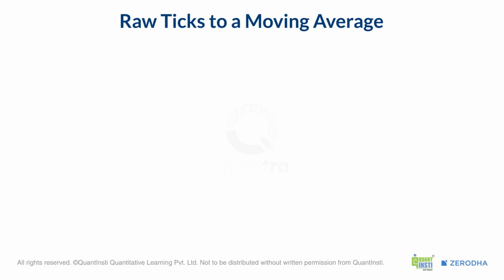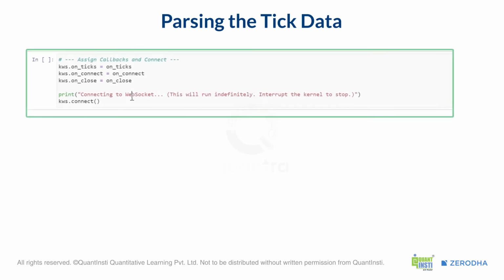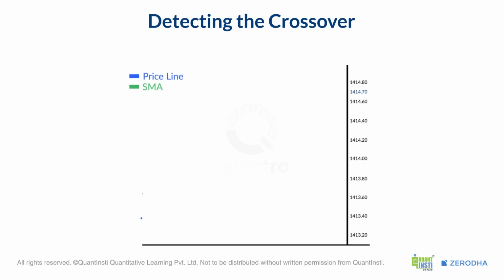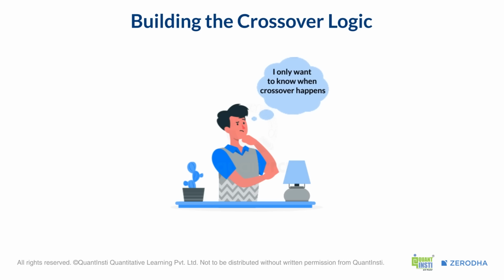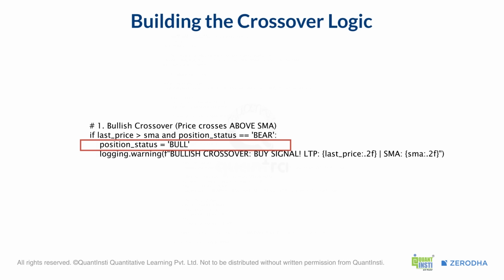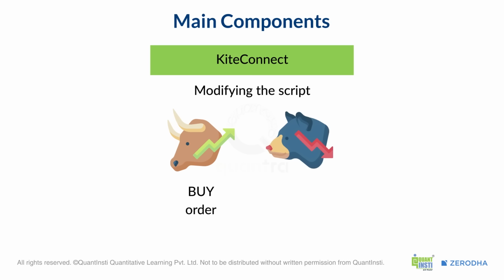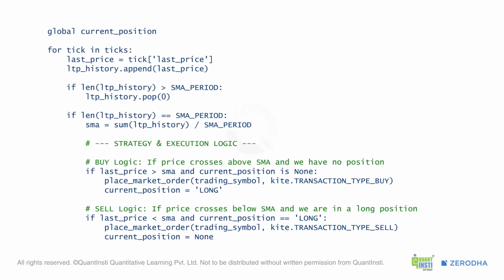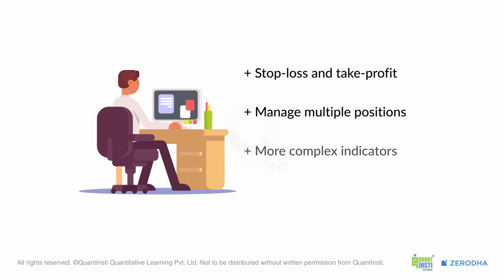Create Automated Trading Bot: Algorithmic Trading with Zerodha (Part 4/5)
🔴 NEXT LIVE SESSION: Claude for Algo Trading, Tuesday 18 August, 7 PM IST. Watch Claude turn a plain-English trading idea into a systematic, testable strategy, live, with Ishan Shah and Sanya Modi. Welcome to the Part 4 of a 5-video summary series based on the full 11-hour Quantra course: “Algorithmic Trading with Zerodha Kite Connect API.” Here is the link where you can access this course with code files for free

This is the video where all the pieces come together. We move from simply getting data to calculating a real trading signal in real-time, and finally, connecting that signal directly to Zerodha's order placement system to create a fully autonomous, end-to-end trading bot.

🎯 What You'll Master in This Video:
Real-Time Data Processing: Modifying the on_ticks callback to extract and store the Last Traded Price (LTP).
Live Indicator Calculation: Implementing a Simple Moving Average (SMA) calculation on the live tick stream.
Strategy Logic: Creating the SMA Crossover logic to generate clear 'BUY' and 'SELL' signals.
State Management: Using a position_status variable to ensure signals fire only at the exact moment of crossover, preventing multiple unwanted orders.
End-to-End Automation: Integrating the KiteConnect object into the script to execute kite.place_order whenever a signal is generated.
Safety & Best Practices: Implementing try/except blocks and state management to ensure a stable, reliable trading bot.

⏰ Timestamps:
00:00 - Intro & The Plan: From Data to Decision
01:01 - Modifying the on_ticks function to Parse Raw LTP
01:56 - Storing Price History and Calculating Live SMA
03:01 - Introducing the SMA Crossover Strategy Logic
04:05 - Crucial: Implementing State Management (position_status) to find exact crossovers
05:38 - Watching the Live Signal Generator in Action
06:03 - The Final Step: Connecting Signals to Live Orders
07:21 - Initializing the KiteConnect Client alongside KiteTicker
07:46 - Creating a dedicated place_market_order function (Intraday MIS Market)
08:10 - Updating the on_ticks logic for Auto-Order Placement
09:14 - Final Code Walkthrough & Bot Safety

💡 Key Video Takeaways:
Algo Creation: You will have built a functional trading algorithm from scratch.
Control: Your script now dictates real financial actions based on its own logic.
Safety: Understand the necessity of state management to avoid costly trading errors.

📈 Why This Matters: This is the moment your Python knowledge translates into automated financial action. You are officially moving from theory and data fetching to true algorithmic trading.

🎓 Perfect For:
Viewers ready to start paper trading or live testing their first simple strategy.
Developers looking to understand real-time indicator calculation.
Anyone seeking the final code integration for a basic, working trading bot.

📋 Prerequisites (Recap):
Completed API Key and Access Token setup (Video 2)
Mastery of Order Placement and Market Data Access (Video 3)

🚀 Next Video Preview: In Part 5, the final video, we'll dive into advanced topics: Strategy Backtesting using historical data, implementing Stop-Loss and Target orders, and robust Error Handling techniques for professional deployment.